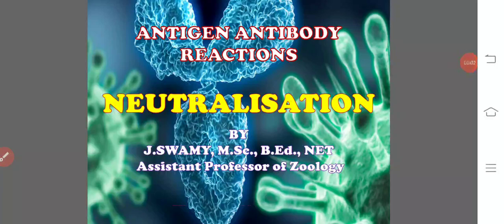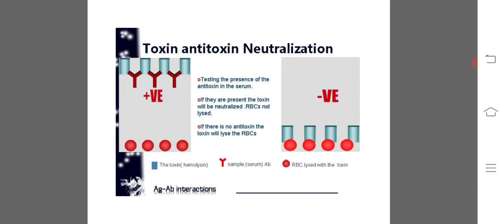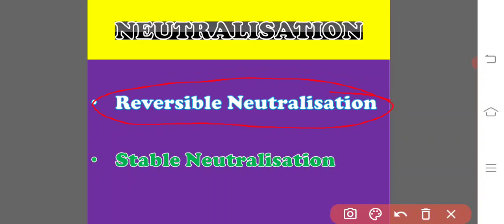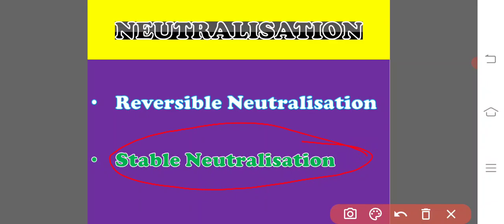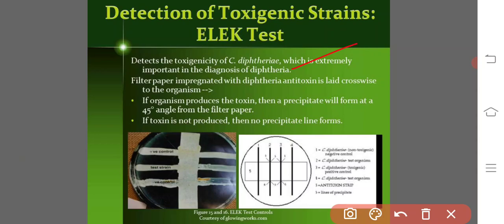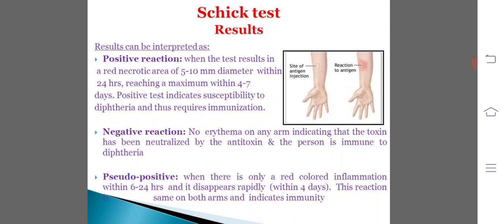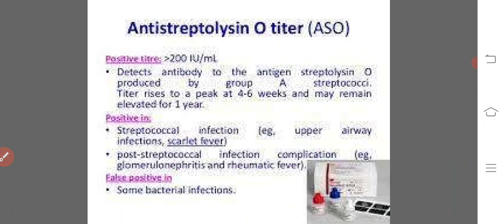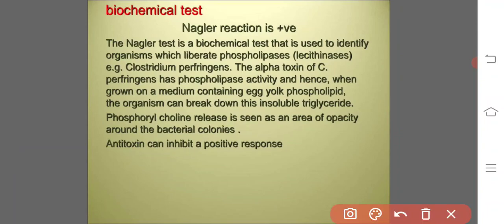NEUTRALISATION. ANTIGEN ANTIBODY REACTIONS